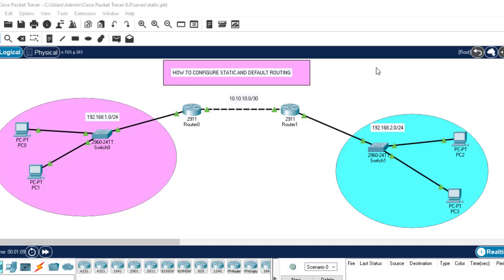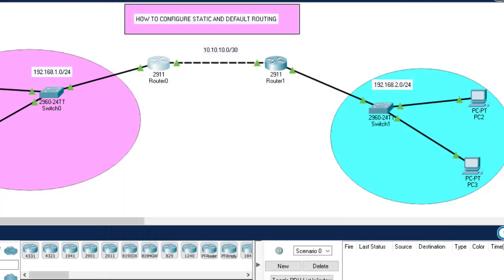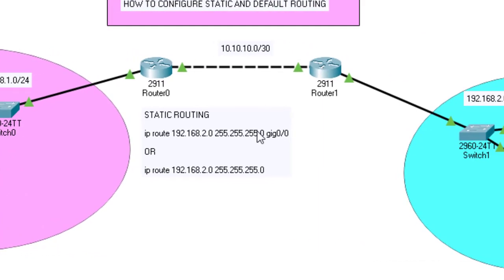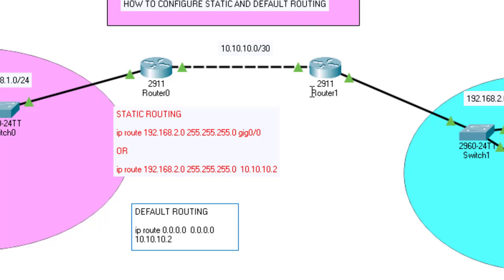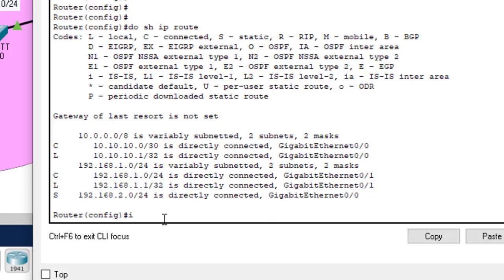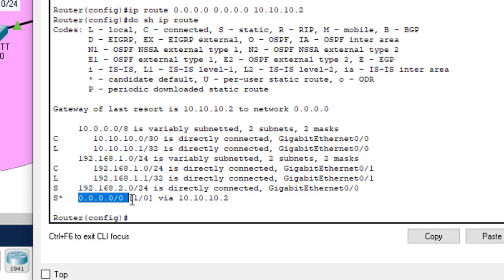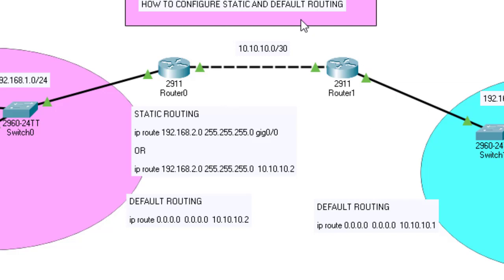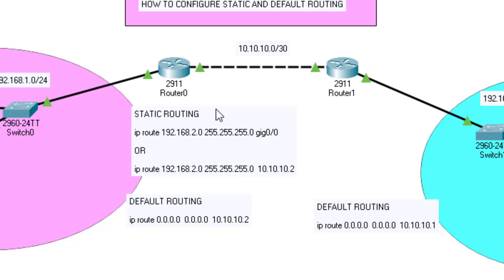27. Static and Default Route Configuration Using Packet Tracer | Static and Default Routing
Hello everyone!!!